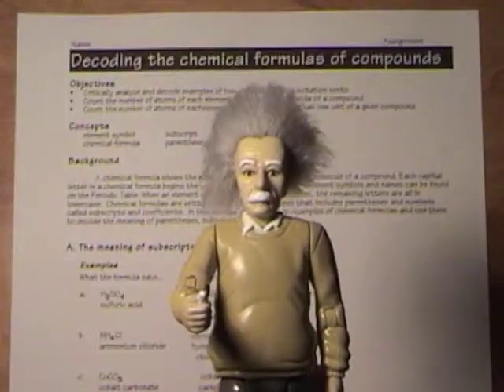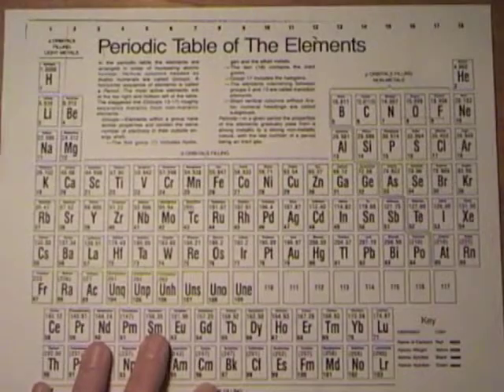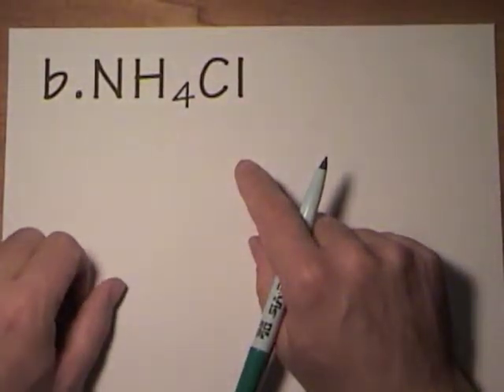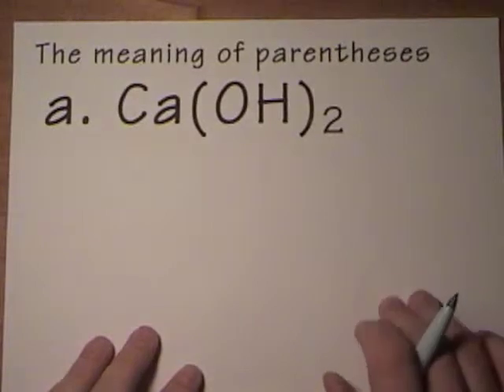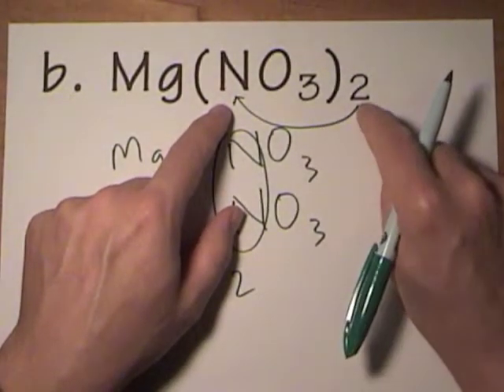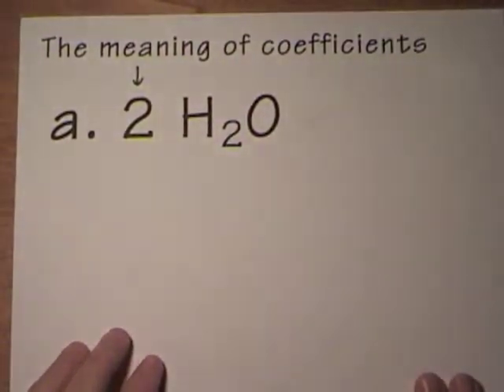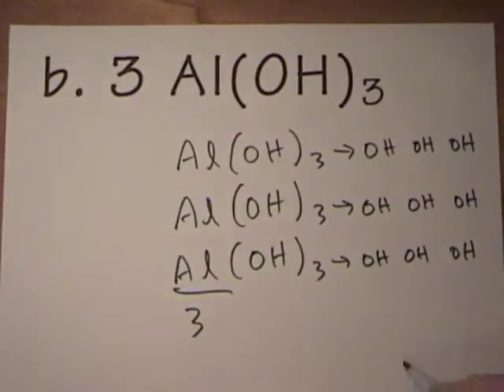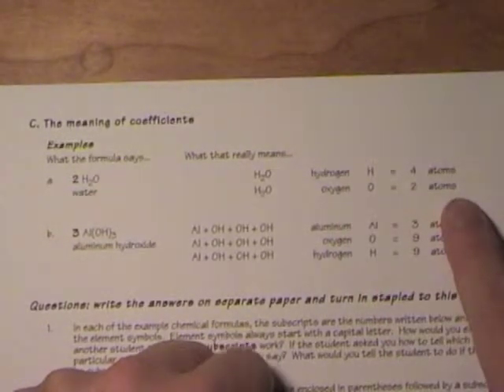decoding formulas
A demonstration of how to count the atoms of elements in chemical formulas using subscripts, parentheses, and coefficients.